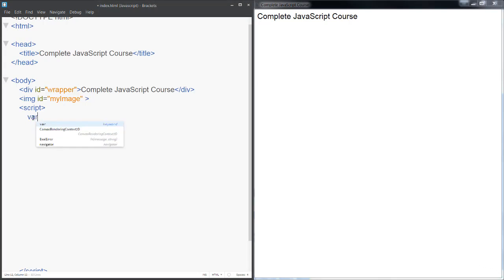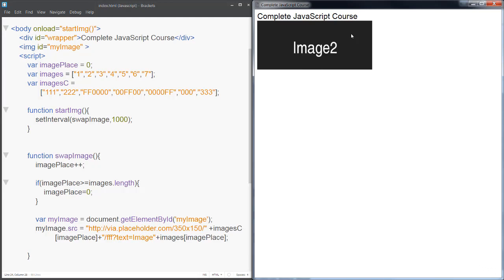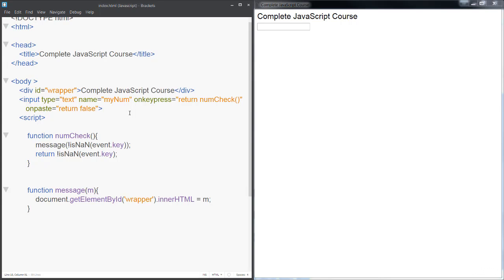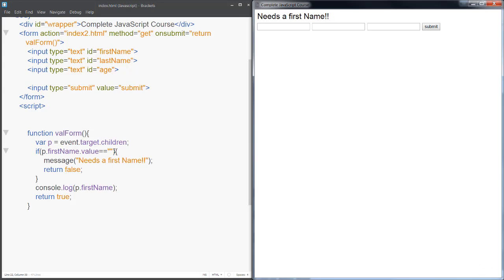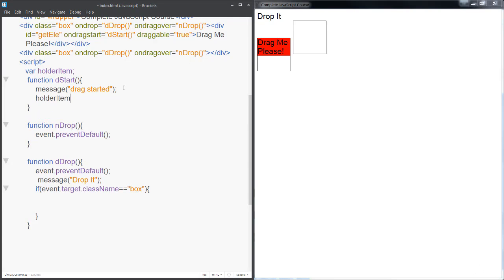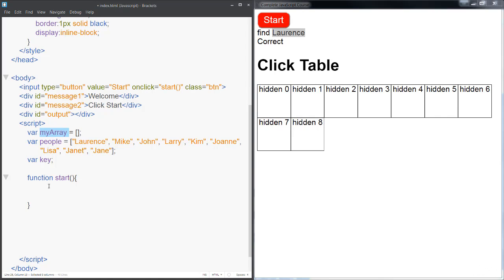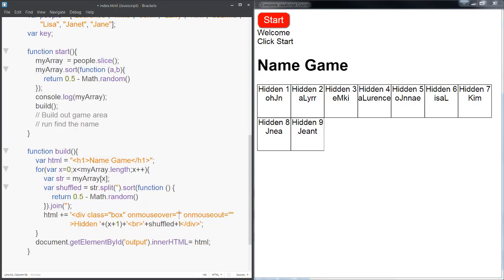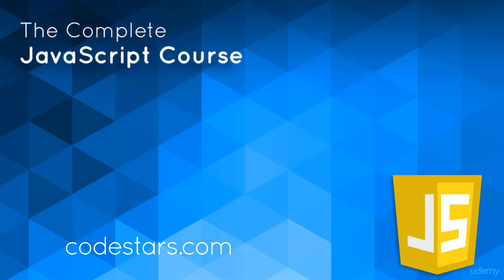JavaScript Course 15